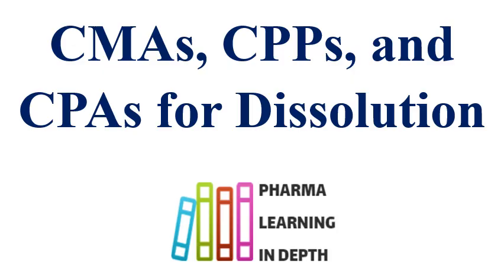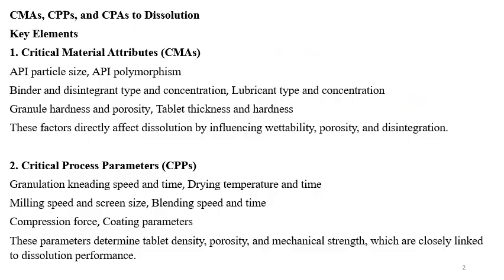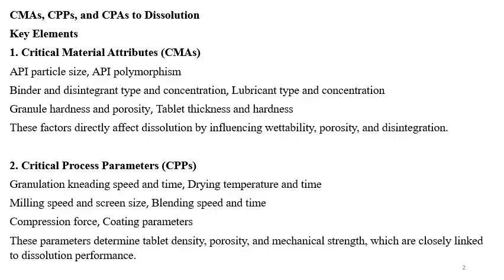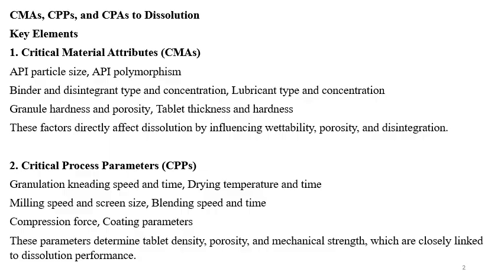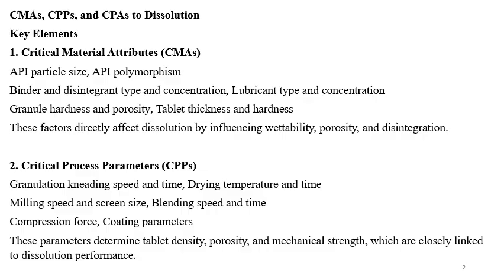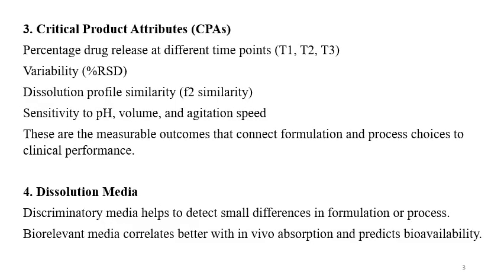CMAs, CPPs, and CPAs to Dissolution